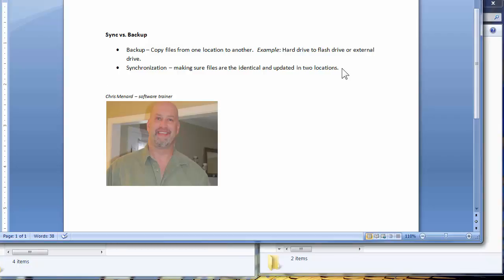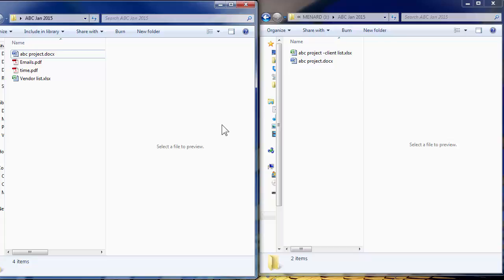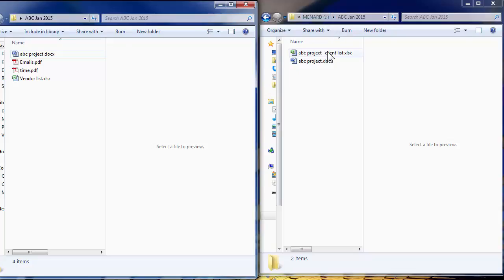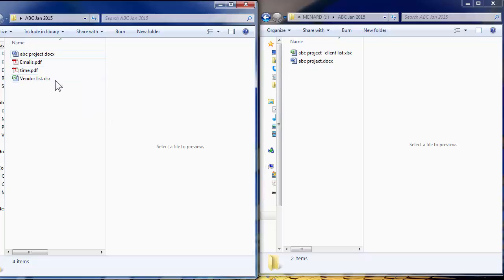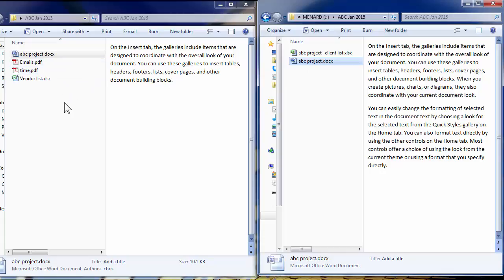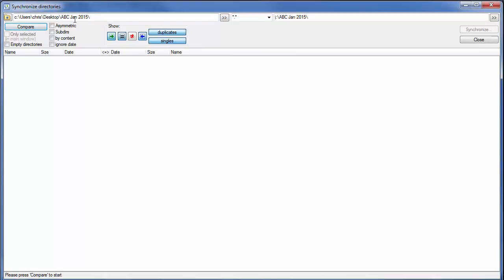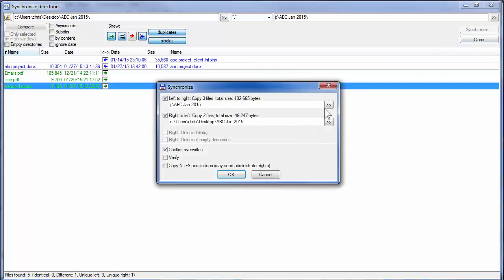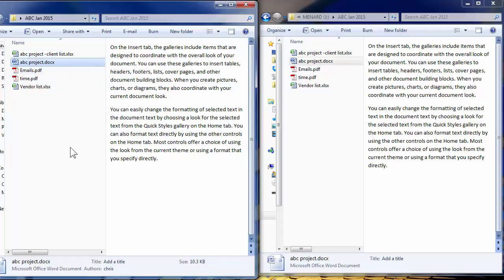Backup vs. Synchronization (Sync) - Sync using Total Commander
This video shows the difference between a backup vs sycn. Windows by default can't sync. You need another program. I use Total Commander. What is the difference between a backup and sycn? Backup copies data from one location to another. Going from your laptop ro desktop to an extermal hard drive or flash drive is a backup.
Synchronization makes sure that two locations, example desktop and flash drive, contain the same up-to-date files. If you add, change, or delete a file from one location, the synchronization process will add, change, or delete the same file at the other location.

-- EQUIPMENT USED
○ My camera